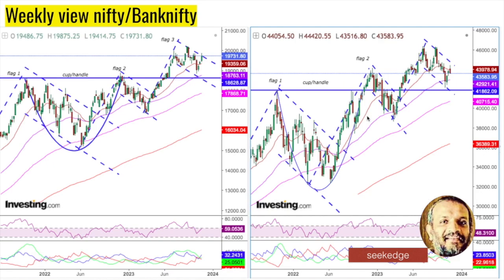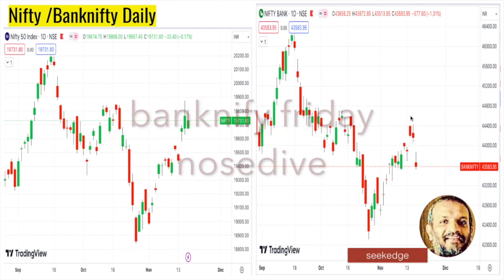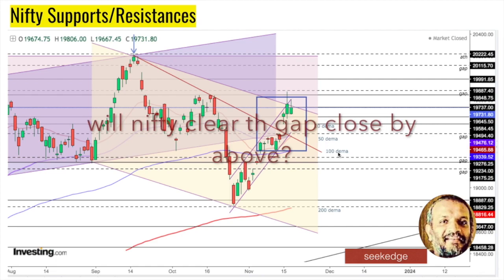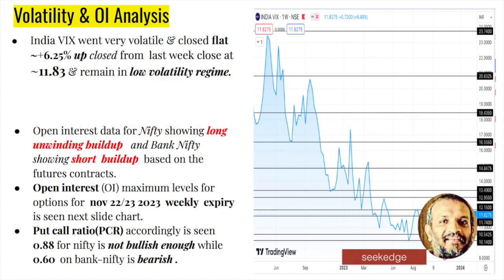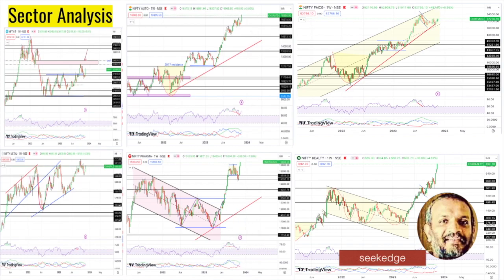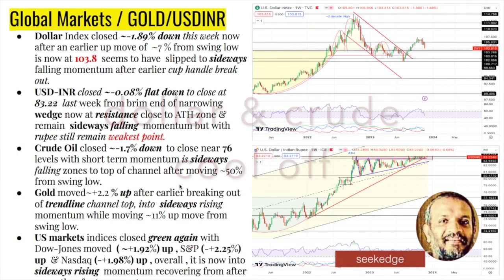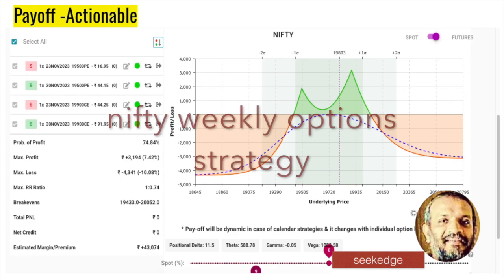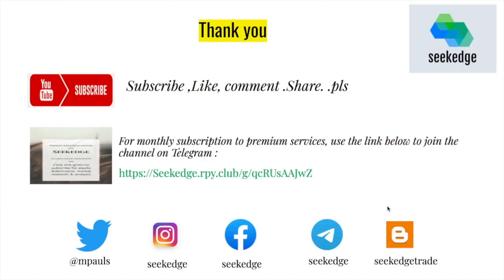MARKET BREAK OUT. BANK INDEX REVERSE.MORE CONSOLIDATION OR RALLY?:Stock Market Analysis :Nov 20 2023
MARKET ATTEMPT A BREAK OUT BUT VOLATILE BANK INDEX REVERSE.MORE CONSOLIDATION OR RALLY ?: Stock Market Analysis :Nov 20 2023